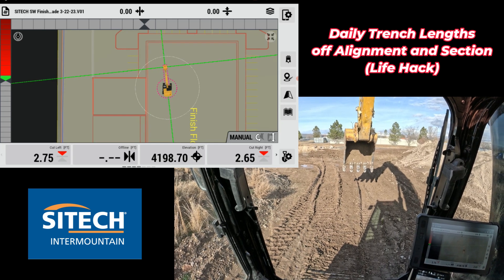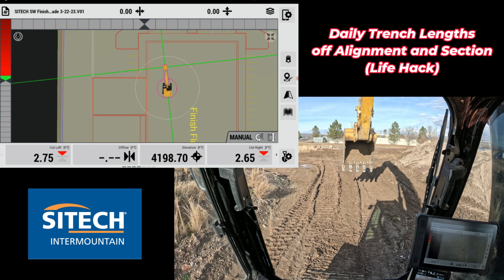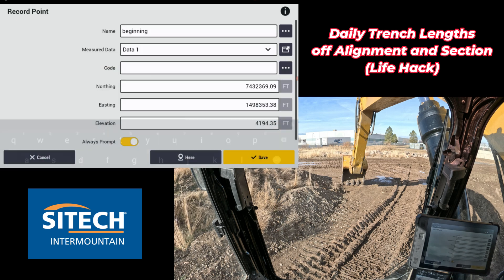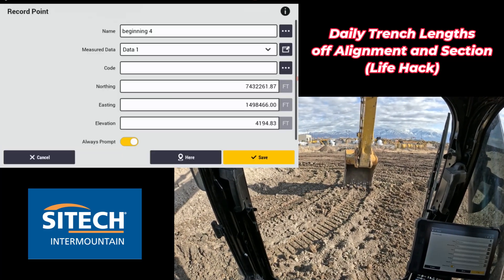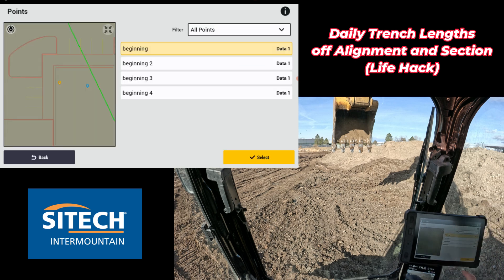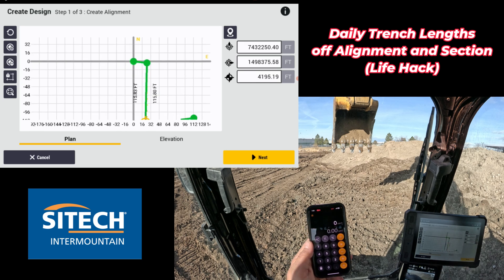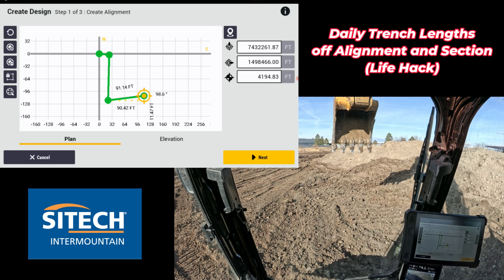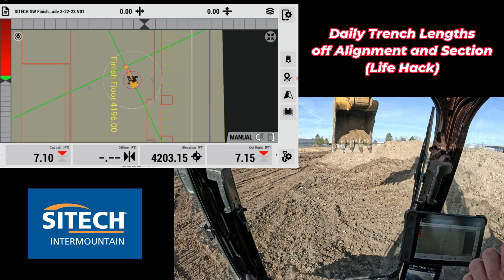Earthworks Daily Trench Lengths Using Alignment and Section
I life hack inside of Trimble Earthworks allows you to create points or use uploaded points in the machine to calculate distances.  If you record points as you dig or work with any tack that requires a total distance, you can record points as you go then look at total distances at the end of the day.